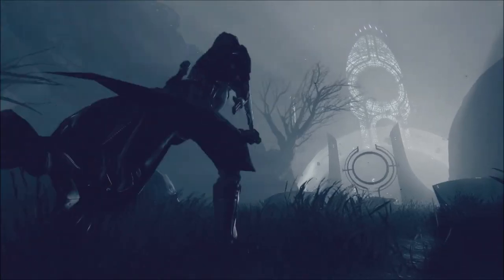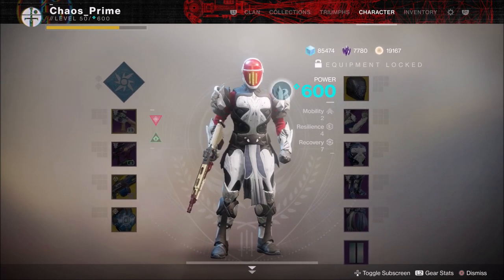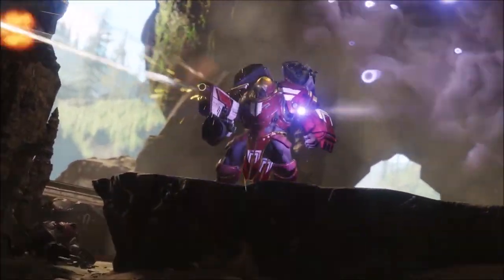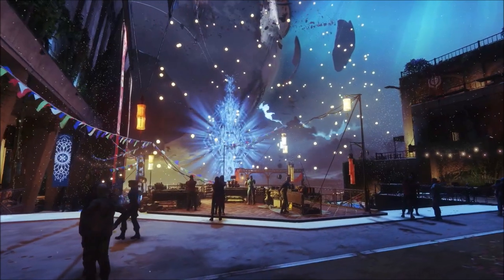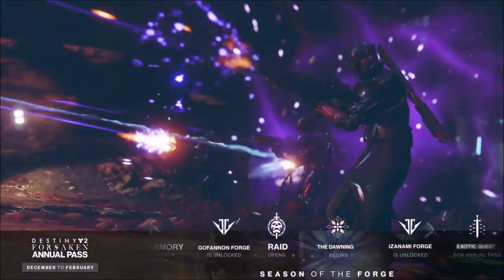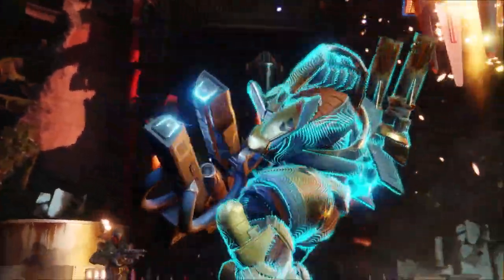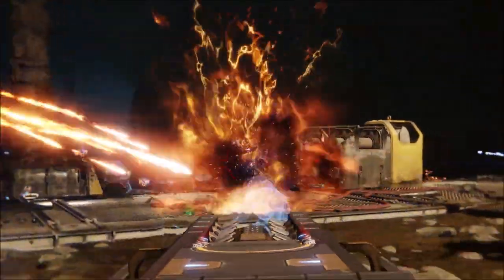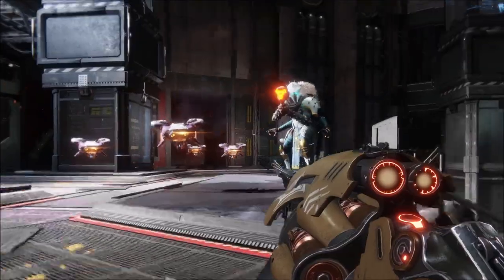Destiny 2 News: Nightfall Glitch, Trials/Faction Updates, Eva Levante Returns! Dawning Steps!